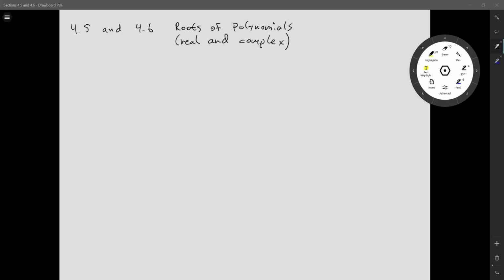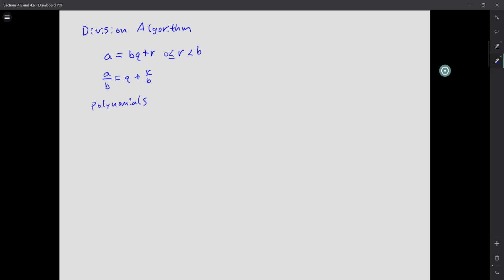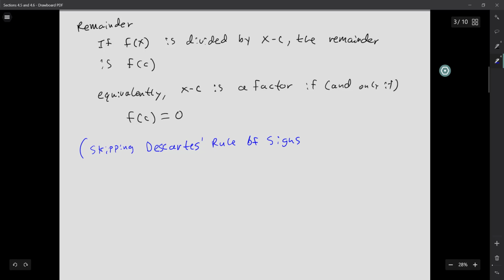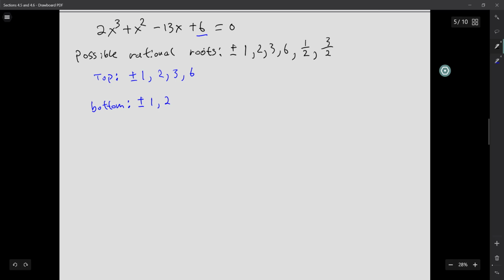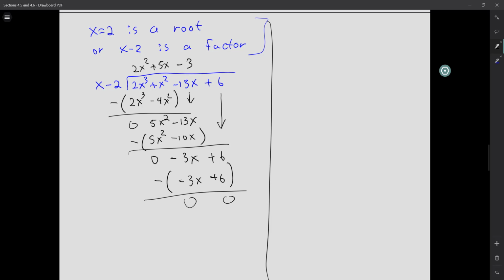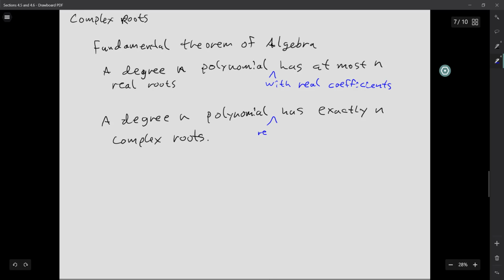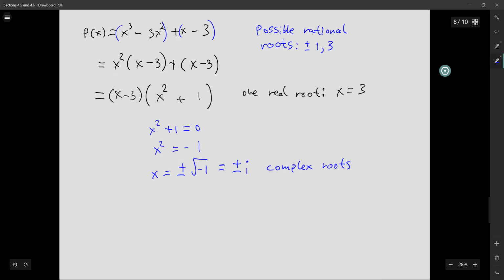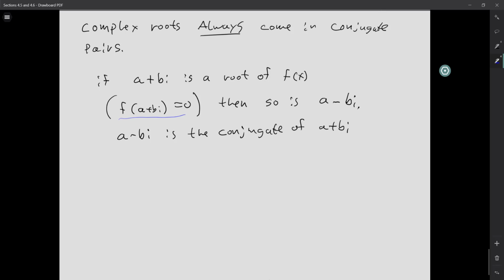CSUB Math 1050 4.5 and 4.6